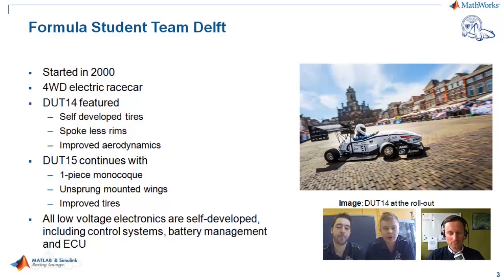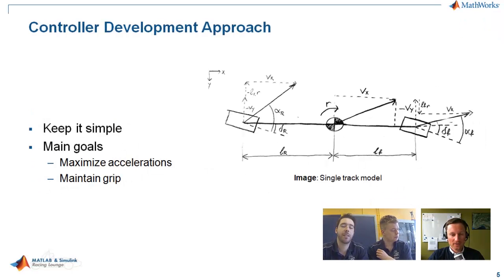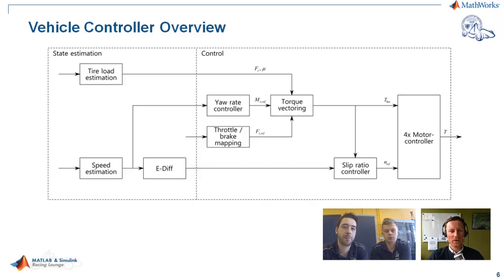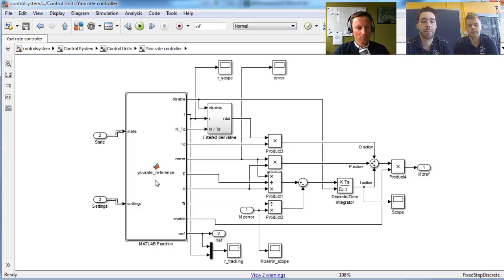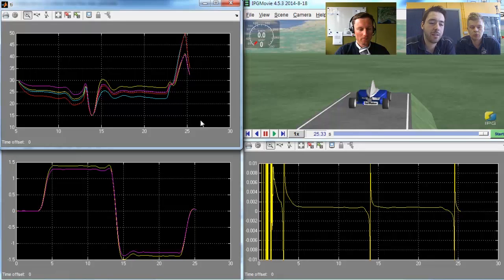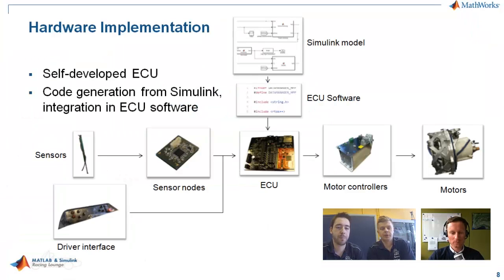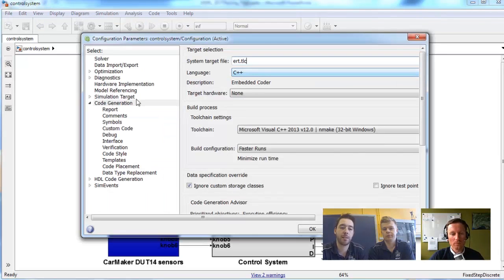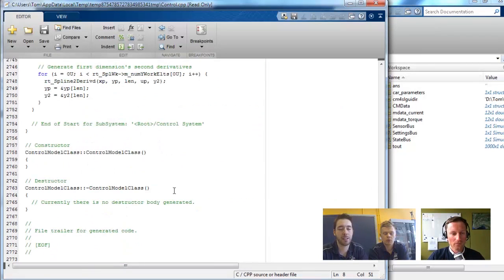From Model to Racing in Five Minutes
Formula Student Team Delft members, Tom and Daniel, join Christoph Hahn, of MathWorks, to demonstrate the speed and ease of the controller design process so that you can bring your control model to your racecar to improve drivability and performance in about five minutes.